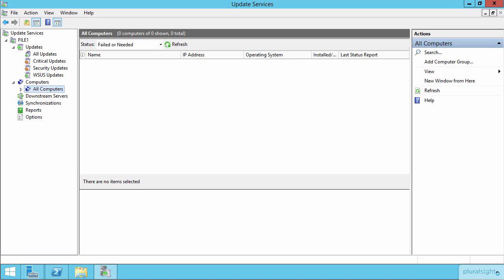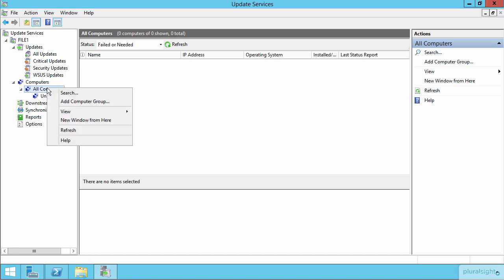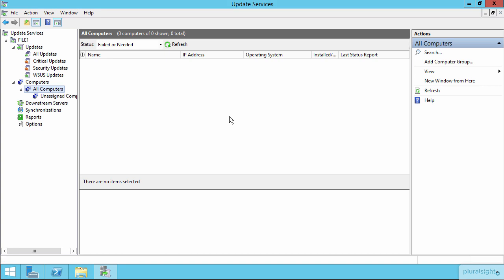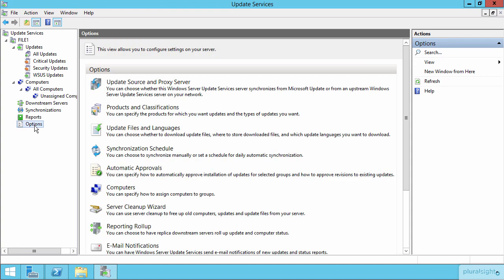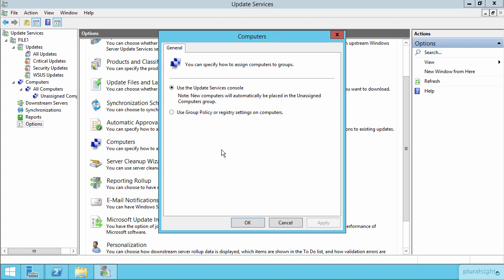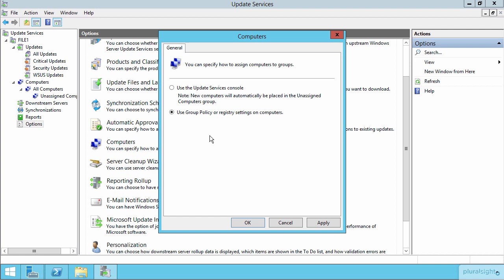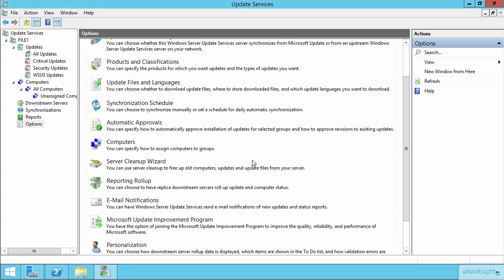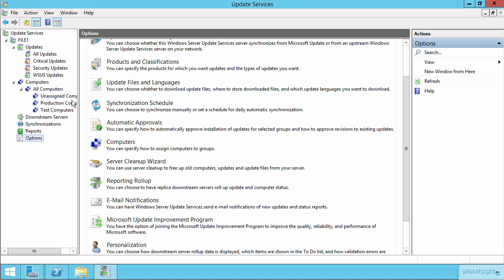Configure WSUS Groups